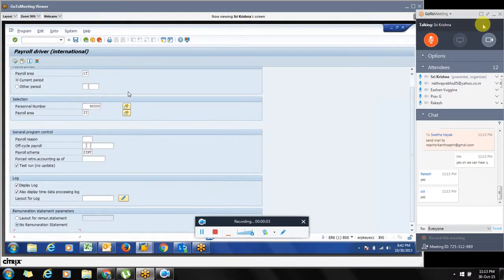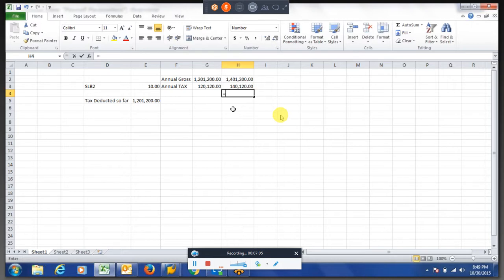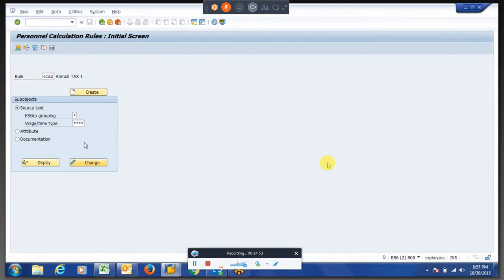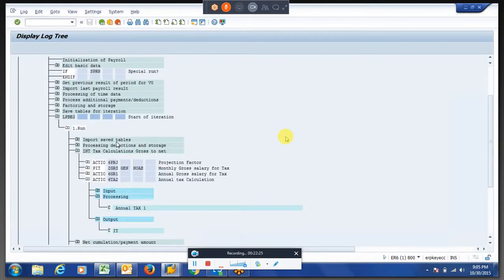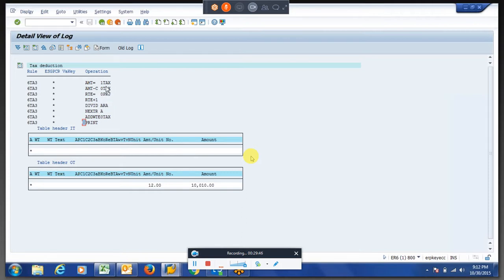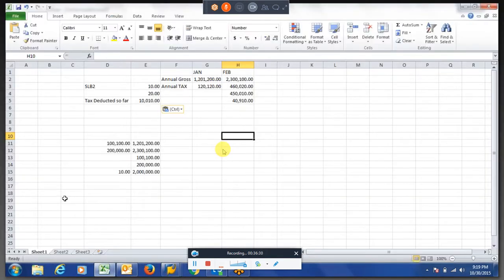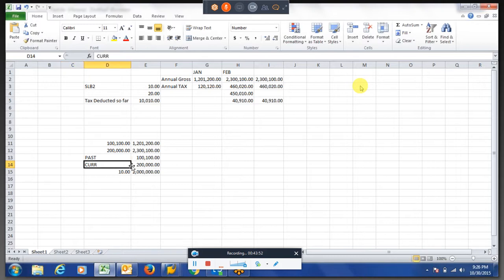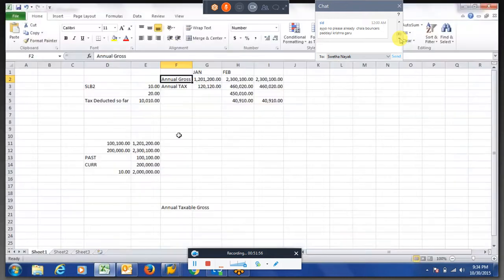SAP HCM PCR and Schema Payroll PCR 36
SAP HCM Payroll PCR and Schemas